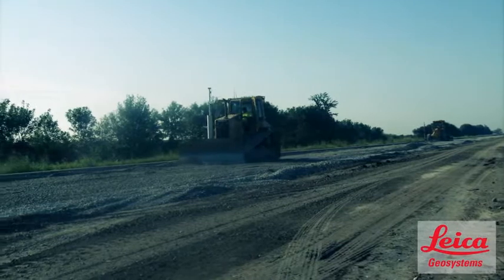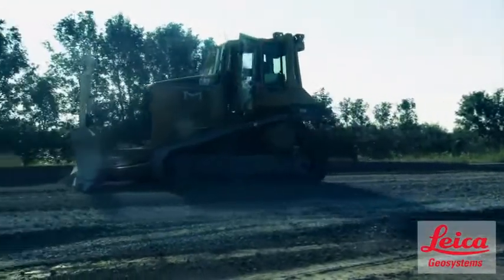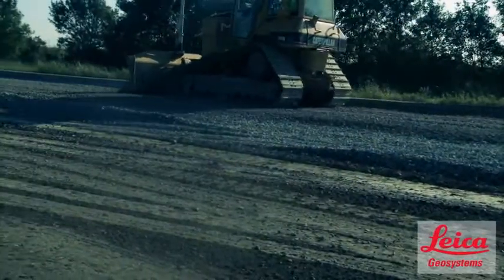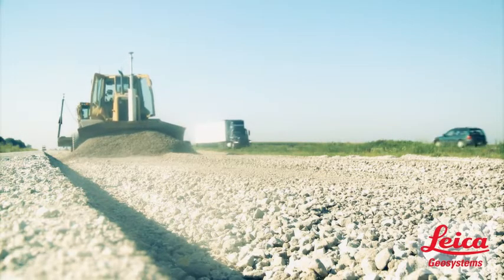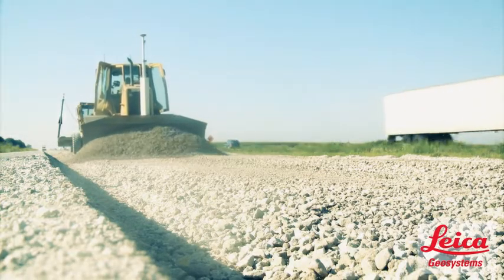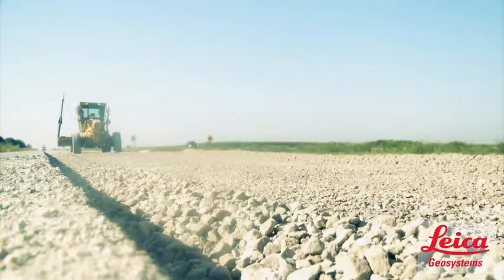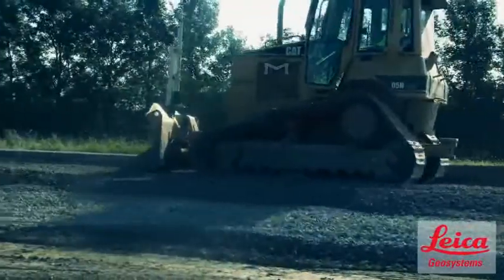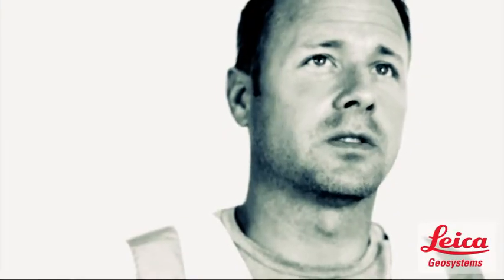Leica Geosystems PowerGrade with SP Technology - Project Manager Testimonial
User Testimonial of a contractor using Leica PowerGrade enhanced with SP Technology.  Leica Geosystems Presents SP Technology -- The Fastest, Most Precise Dozer Grading Solution Giving Contractors the Ability to Grade Up to Three Times Faster Than Before